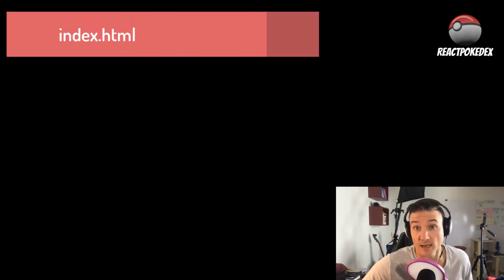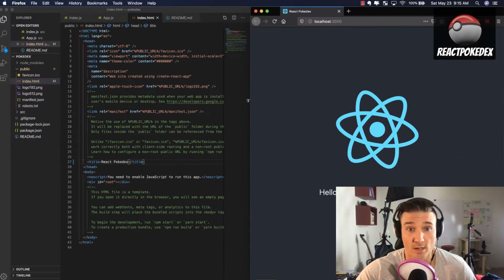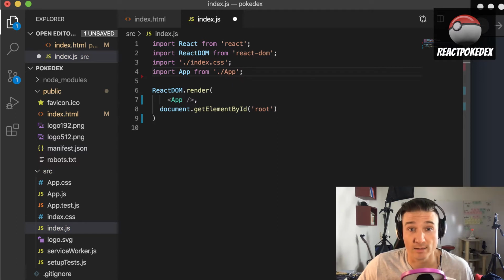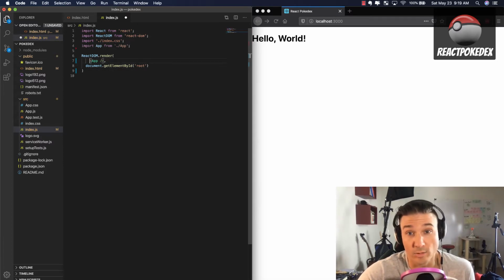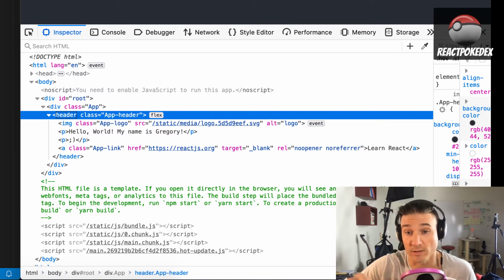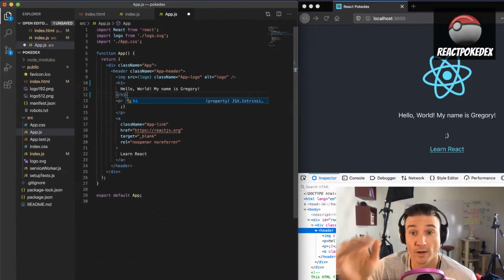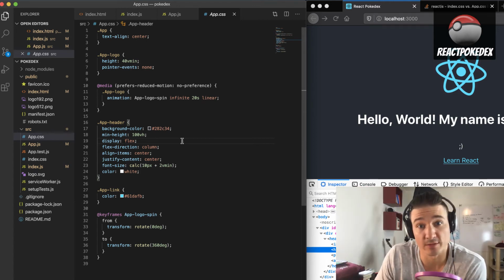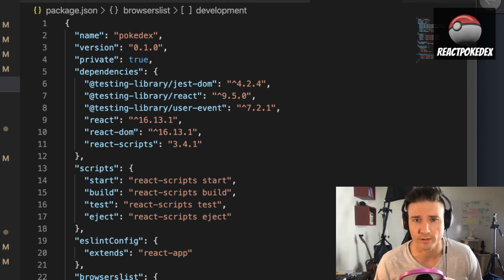5 Files When Starting create-react-app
This video is a detailed explanation of the first 5 files you need to know when starting a project with create-react-app.

When I started my first create-react-app project, I had no idea how the files were laid out or what each one did. If I had a video like this I would have saved a bunch of time trying to learn what the heck was going on.

In this video I walk through each file line by line and connect the five essential files you need to know to get started.

This video is part of a free project I run called React Pokedex.

You can sign up for the project which includes a bunch of extra information beyond these videos. It's FREE!
ReactPokedex sign up!

Table of Contents:
00:00 - Introduction
00:54 - The 5 files
01:25 - index.html
03:33 - index.js
08:30 - app.js
10:54 - app.css
12:42 - package.json